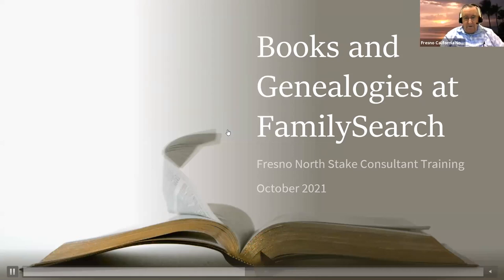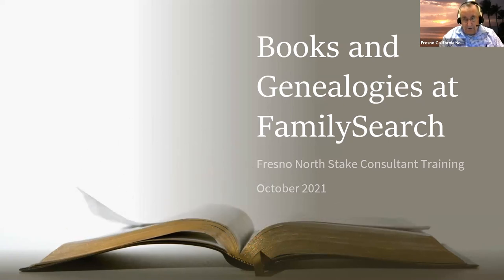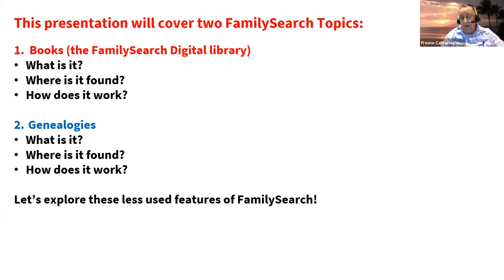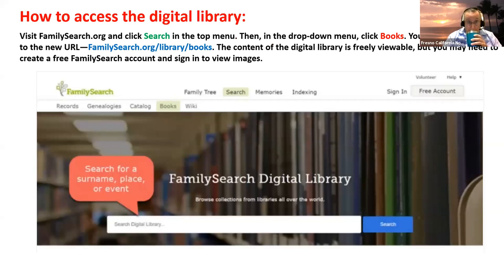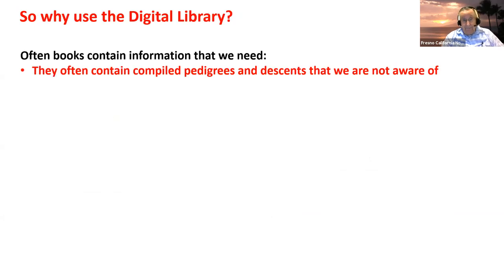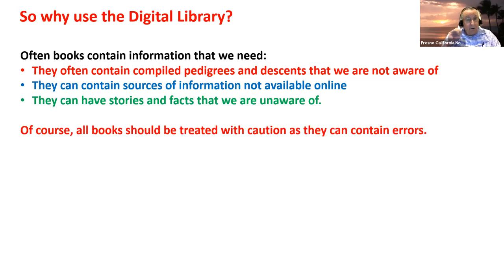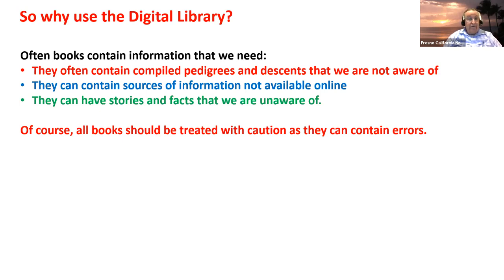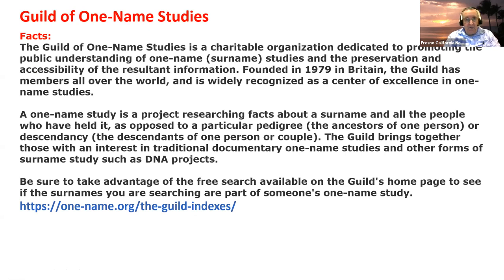Explore Books and Genealogies at FamilySearch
Two of the lesser used features of FamilySearch are their book collection (The Digital Library) of over 500,000 titles and Genealogies, a collection of 7 different kinds of genealogical records.  View this presentation and find out all the varied materials FamilySearch provides on thier web site.